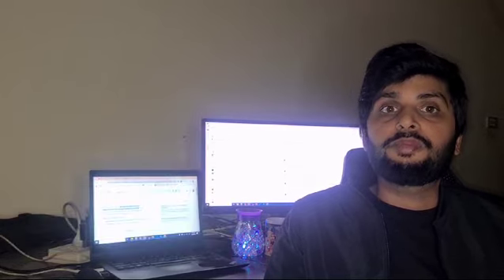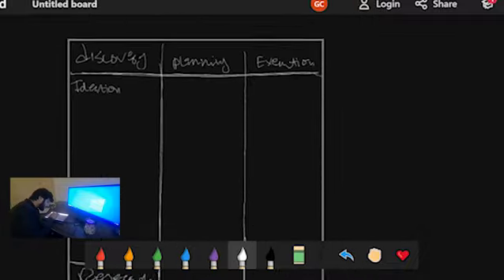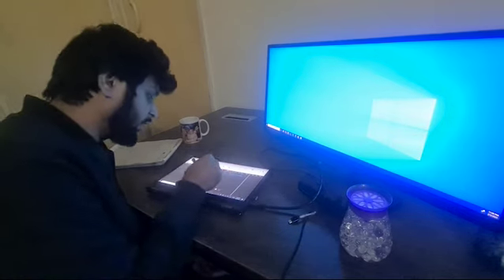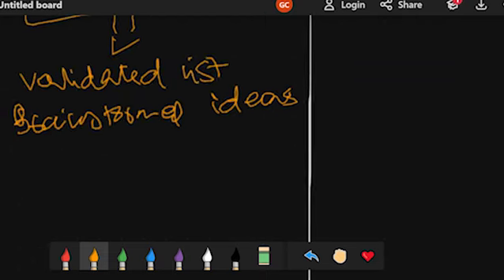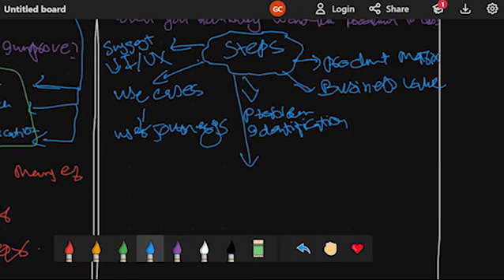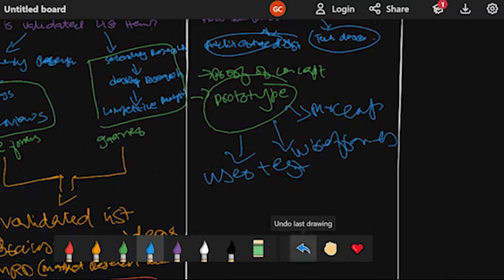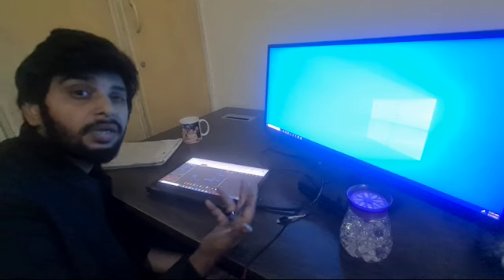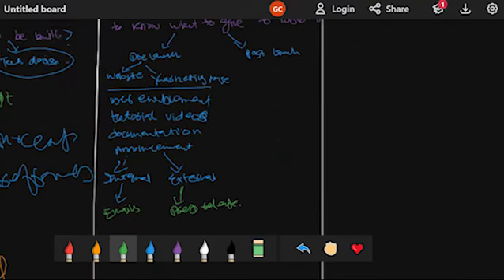Your Complete Roadmap from Idea to Product Launch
Hello! In this video, I'm going through EVERY phase of the Product Development Lifecycle - how to go from an idea to launching a product 💡 ➡️ 🚀

💁🏽‍♀️ about me
👋  I'm Sikander! I ❤️ solving all kinds of problems with technology. I have a passion for building products, but I'm not a developer so I love no-code tools. I'm currently in Product Management at a big tech company,  am always working on side hustles and have previously founded 2 startups. I hope you learn something from watching my channel, and walk away inspired to put ideas into action. Thanks for your support 💗